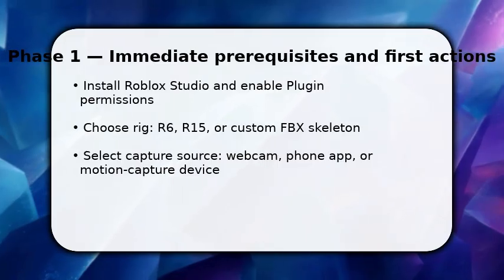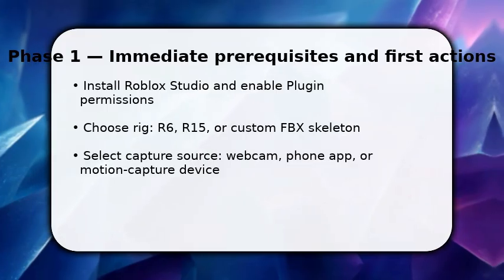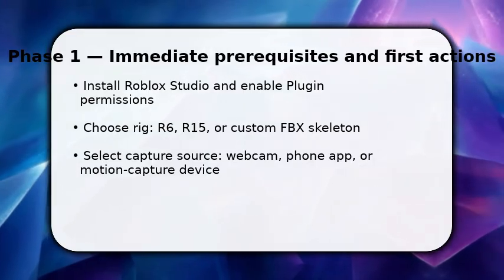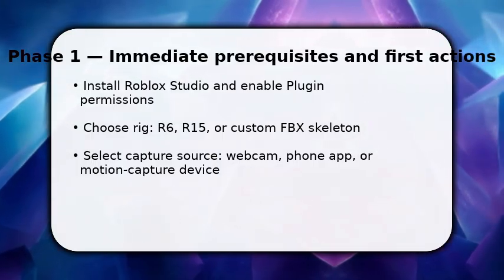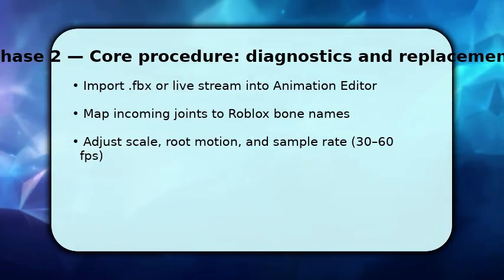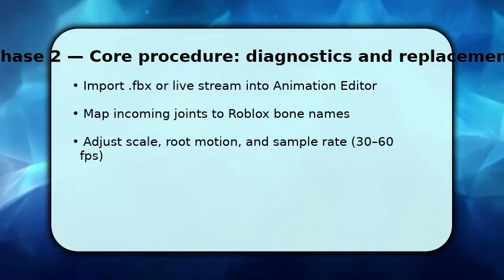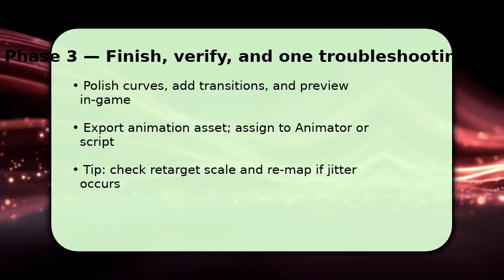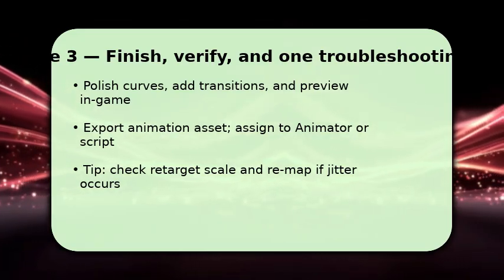How to Use Motion Capture in Roblox Studio - Full Guide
How to Use Motion Capture in Roblox Studio - Full Guide | 🔒 Surfshark VPN Deal — Stay private and secure. $1.99/mo + 3 Months Free ▸

Dive into the world of Roblox game development as we explore motion capture techniques. This comprehensive guide covers everything from setting up your equipment to integrating captured movements seamlessly within a live-action environment in Roblox Studio.